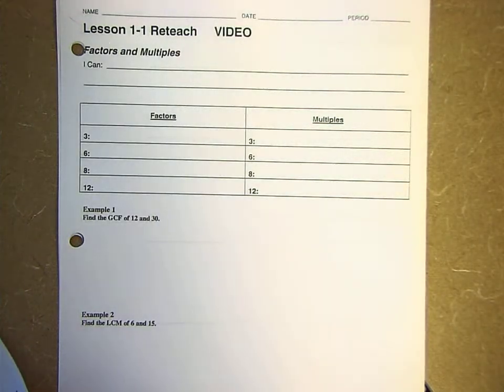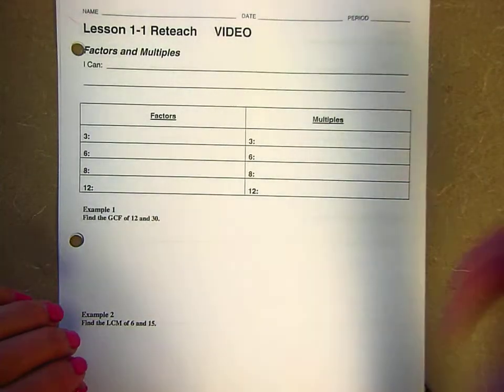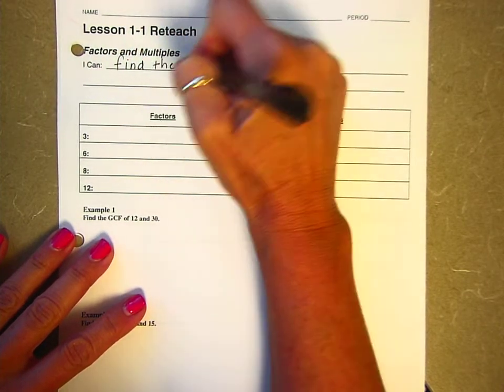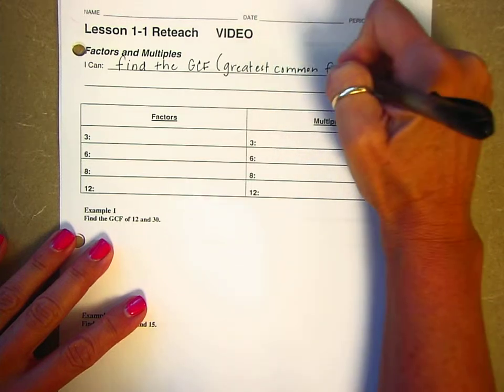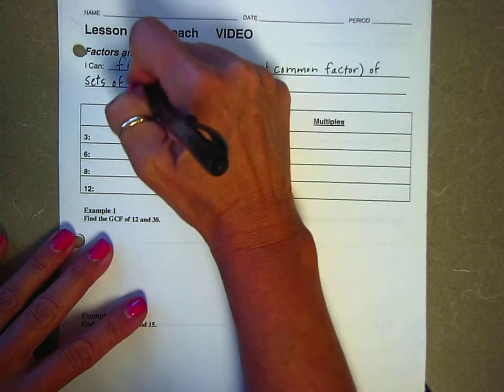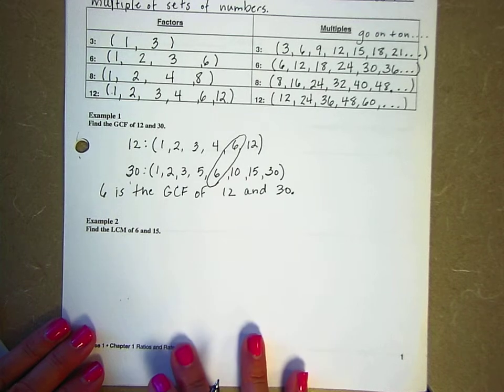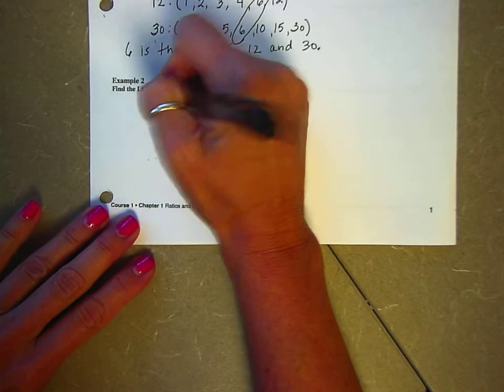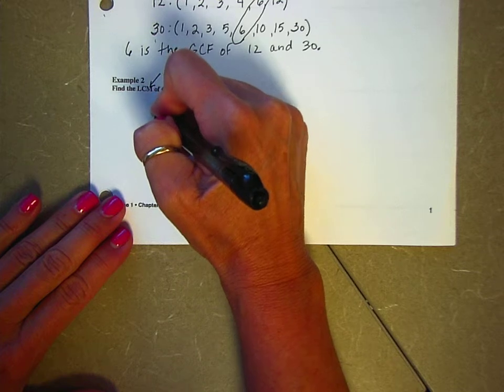1 1 Factors and Multiples